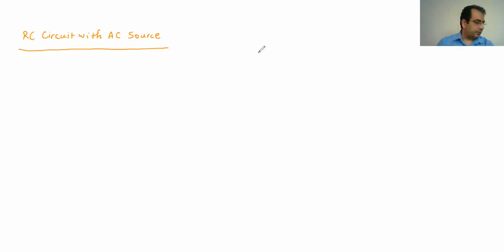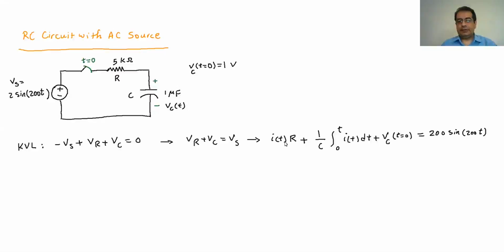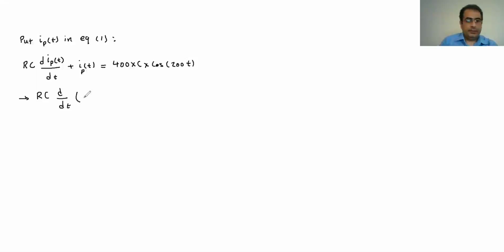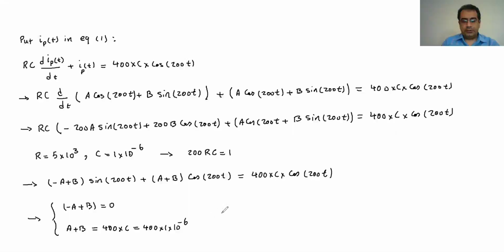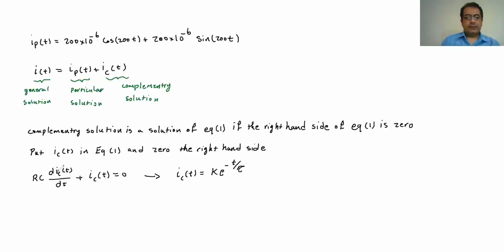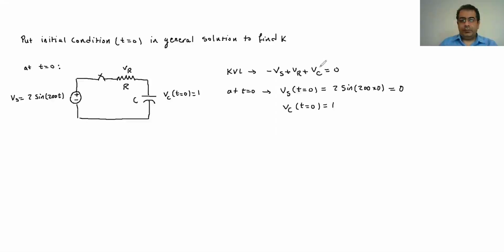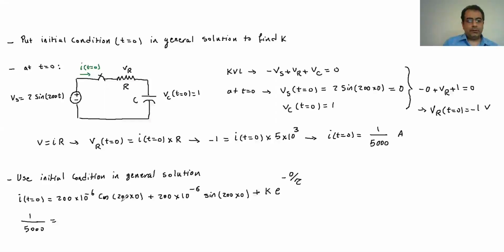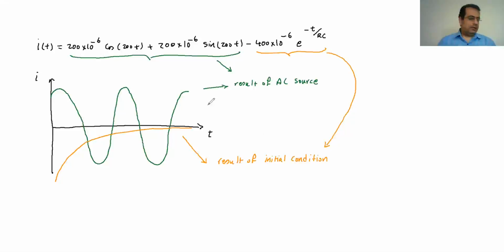27: Transient Analysis, RC Circuit with AC Source (Engineering Circuit)